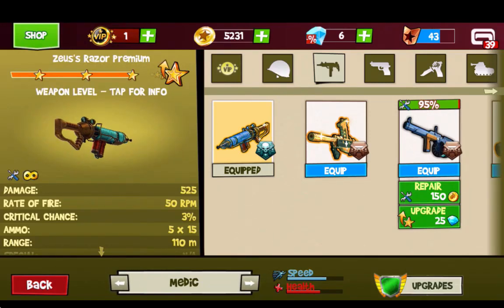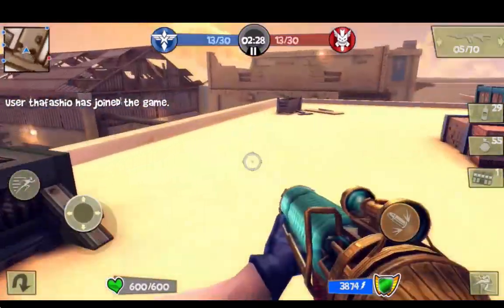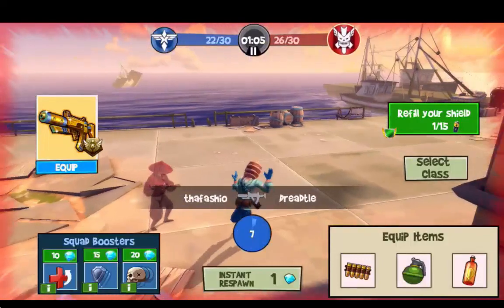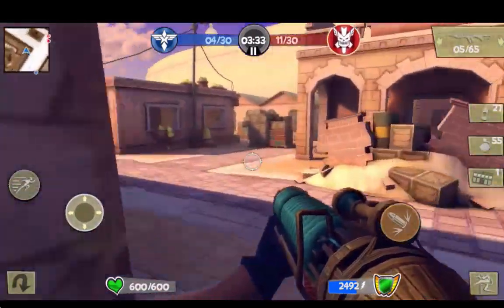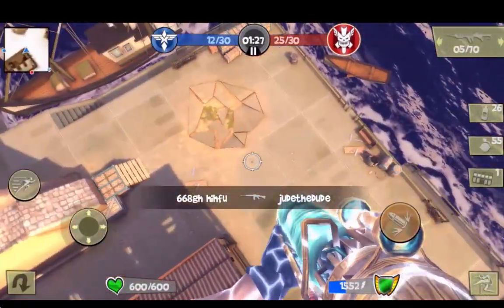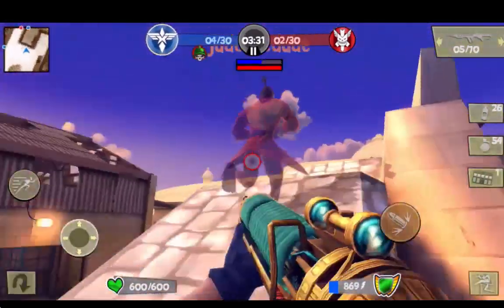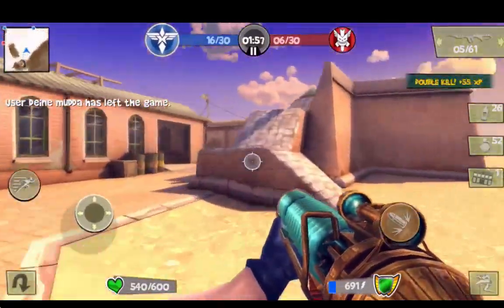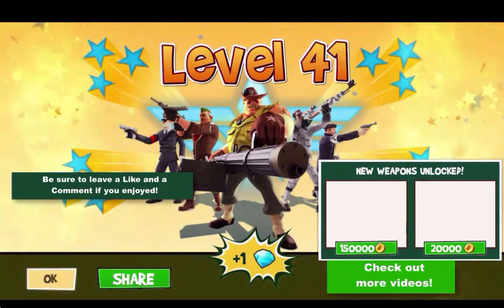Honest Attempt: Zeus' Razor Premium -- Blitz Brigade Weapon Review